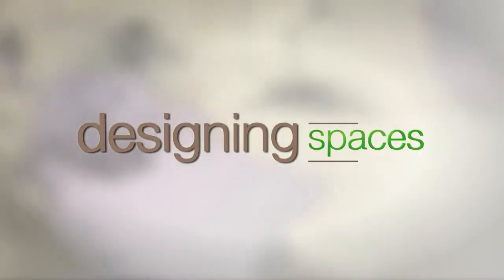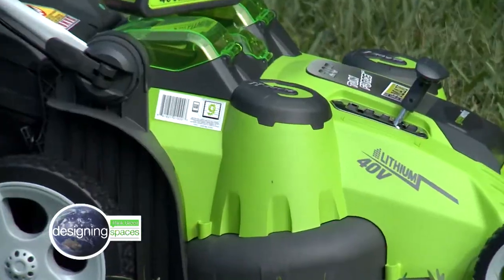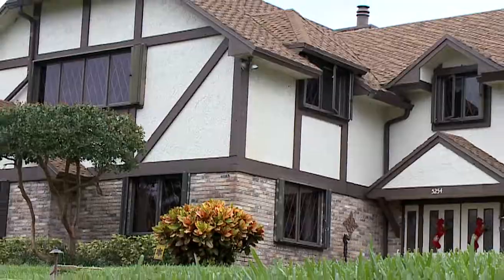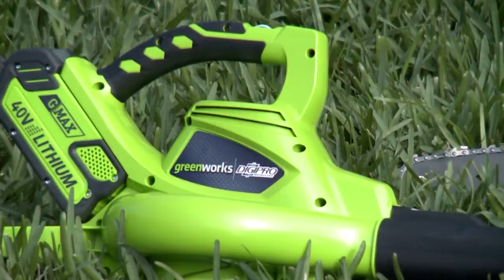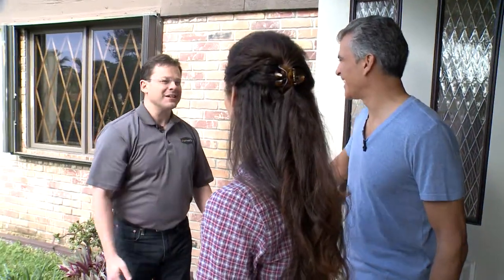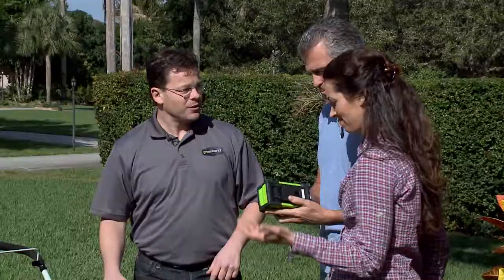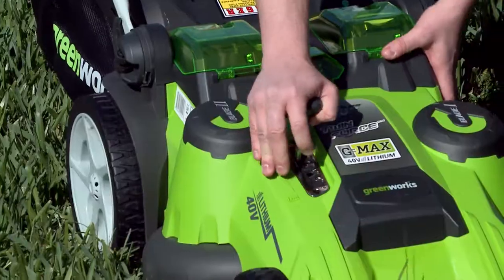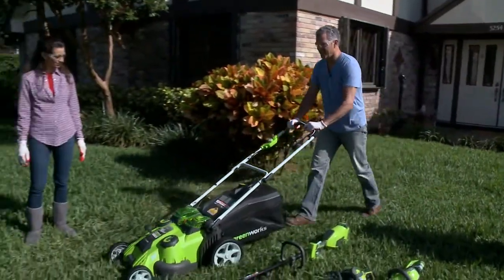Green Lawn Care Tools for a Greener Lifestyle Part 1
Matt and Kelly have decided to do their own lawn care, but find themselves in need of new tools. Shain Brady with GreenWorks, arrives at their home with a complete system of power tools for quality landscape care.